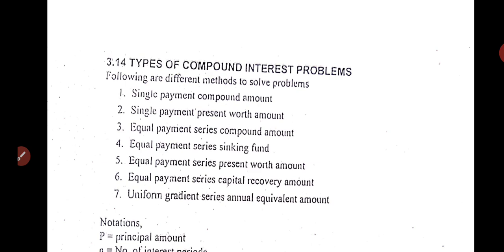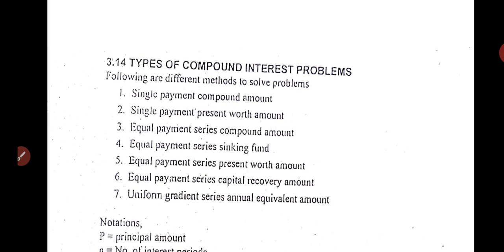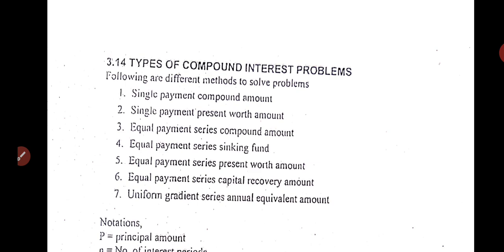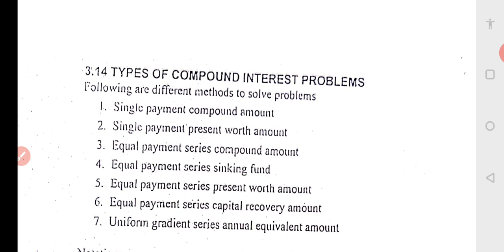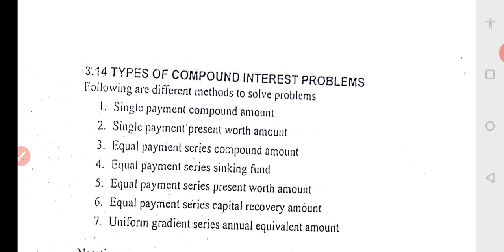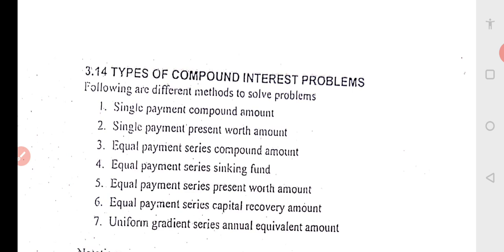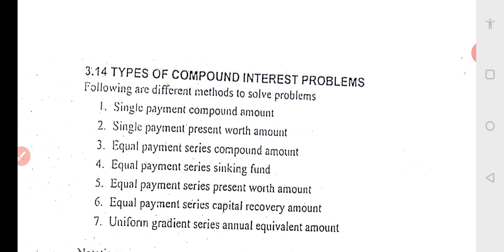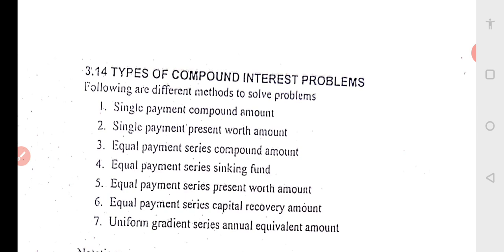Compound Interest 7 Types of Problems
18ME51 Economics Mod 3